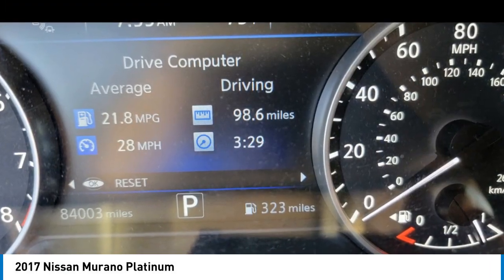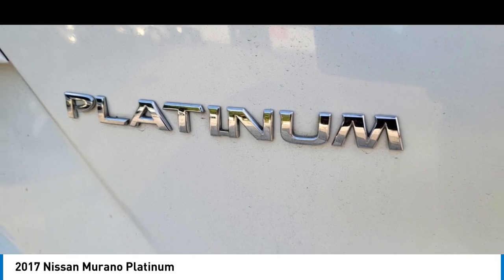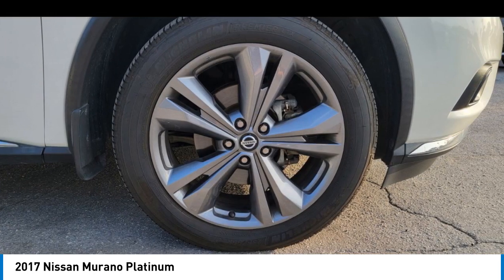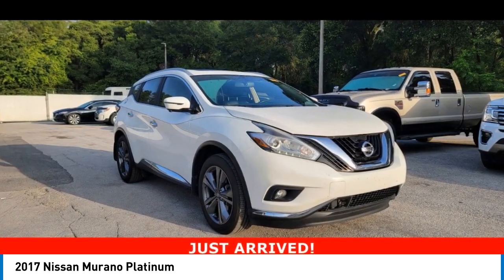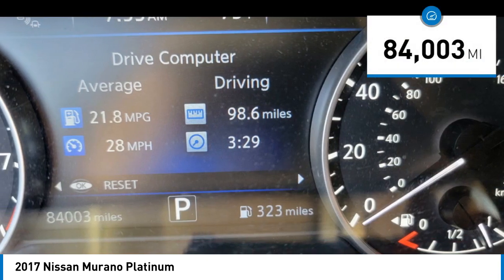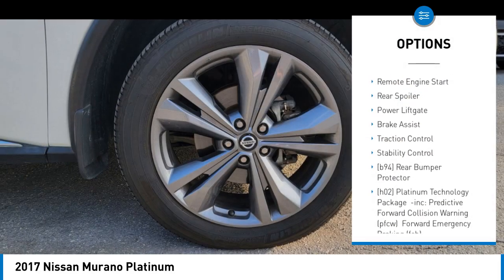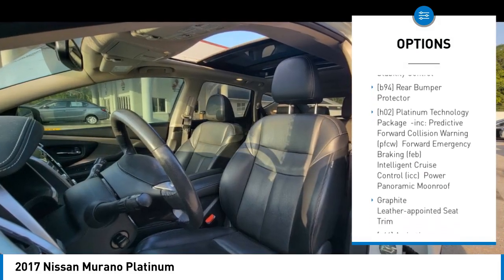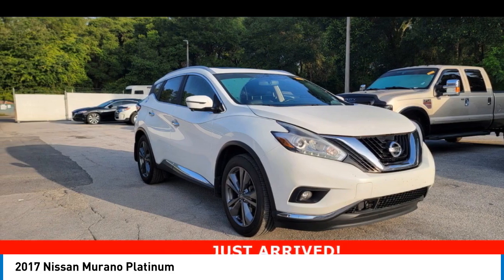2017 Nissan Murano HN167276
2017 Nissan Murano Platinum

CARFAX CERTIFIED- NO ACCIDENTS AND ONE OWNER!, ** TECHNOLOGY PACKAGE ($2,260 VALUE), * POWER PANORAMIC MOON ROOF, * INTELLIGENT CRUISE CONTROL, * PREDICTIVE FORWARD COLLISION WARNING, * FORWARD EMERGENCY BRAKING, ** NISSAN CONNECT W/ NAVIGATION, * 8 INCH MULTI MEDIA DISPLAY, * ANDROID AUTO/APPLE CAR PLAY, * BOSE PREMIUM AUDIO SYSTEM, * BLUETOOTH HANDS FREE PHONE & STREAMING AUDIO, * ALL AROUND VIEW MONITOR, ** BLIND SPOT MONITORING W/ REAR CROSS TRAFFIC ALERT, CVT with Xtronic. Pearl White 2017 Nissan Murano Platinum Tech Package FWD CVT with Xtronic 3.5L V6 NO PHOTOBOOTH HERE, ONLY REAL PICTURES. ** PRICE INCLUDES OUR COMPLIMENTARY LIFETIME ENGINE WARRANTY, and A FREE CARFAX vehicle History Report. This Vehicle PASSED OUR MULTI-POINT SAFETY INSPECTION, WE SMART PRICE OUR INVENTORY, OUR BEST PRICE IS UP FRONT- NO NEGOTIATIONS NECESSARY. PLUS, OUR SALES STAFF IS NON-COMMISSIONED. WHICH MEANS, NO PUSHY SALESMAN. IT'S A VERY FRIENDLY ATMOSPHERE. You deserve a No-Bully car buying Experience. Used Cars may not have Second set keys, floor mats, or owner's manual. We will be happy to obtain extra one's for you at our Dealer cost. Please review features and Options, dealer not responsible for 3rd party description errors. RC Hill Mitsubishi 1960 S. Woodland Blvd.